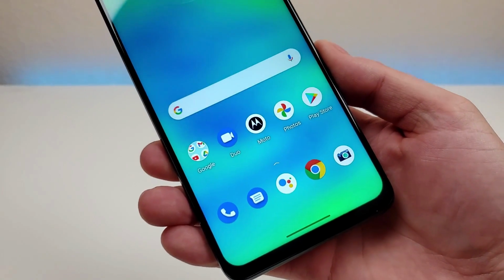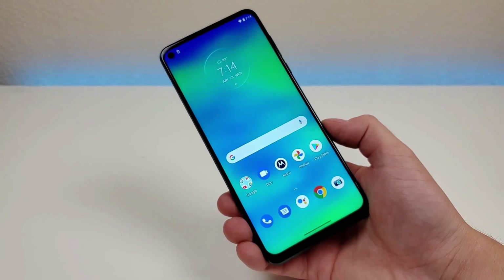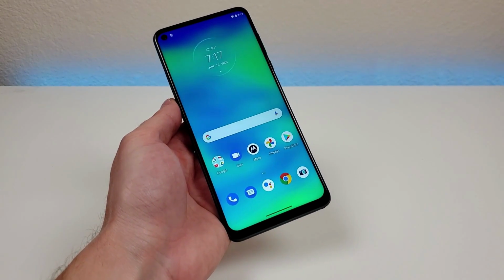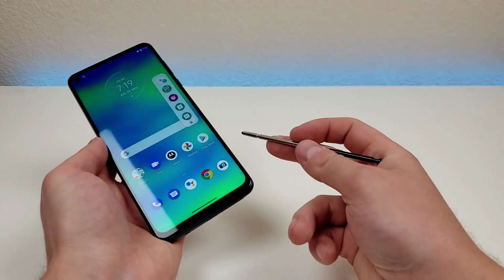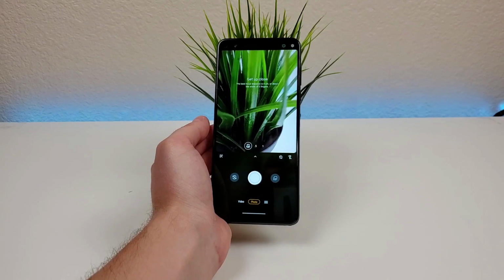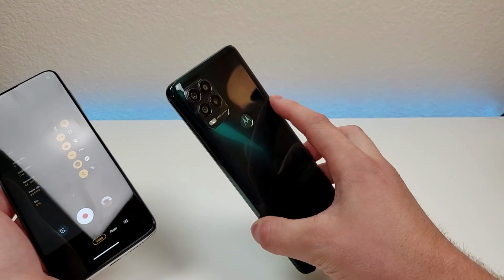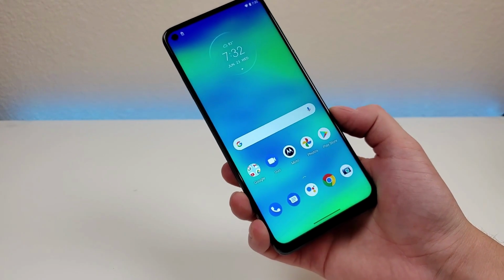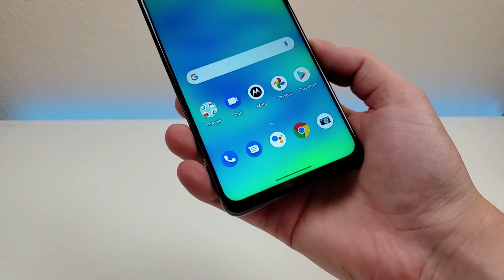Moto G Stylus 5G - Best and Worst Things!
Here's the pros and cons (best and worst things) for Moto G Stylus 5G.